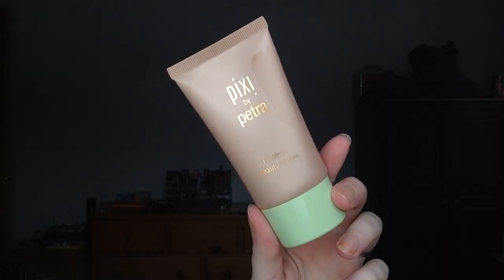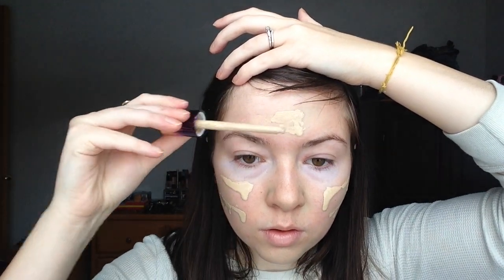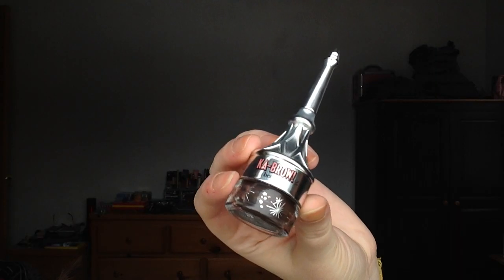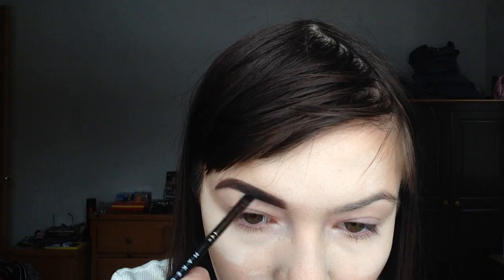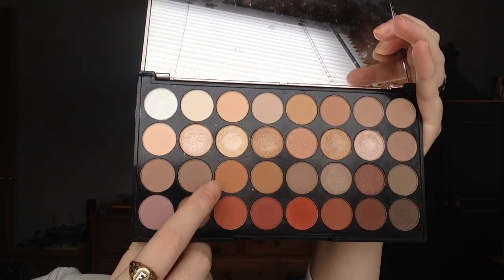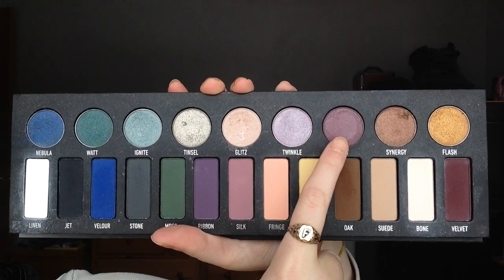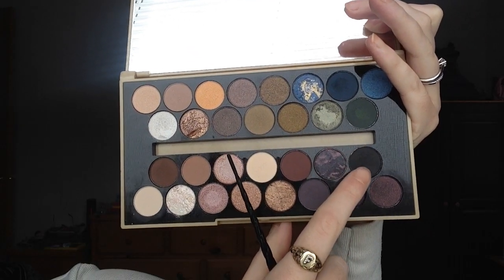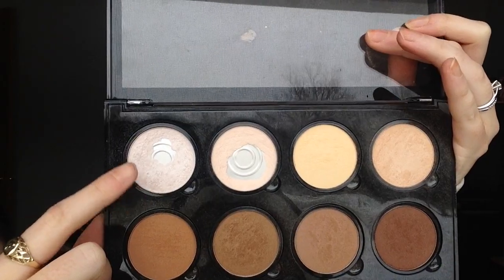Dark Sultry Valentines Day Makeup Tutorial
Hey, everyone, I hope you guys are ready for Valentine's day! If not I have this dark sultry Valentines day makeup look that will knock everyone off their feet and have everyone's eyes on you!
Thanks for clicking on my channel and checking me out it means a lot to me. Makes me a very happy panda. I am all about CONSTRUCTIVE criticism! =)

F A C E ⋆
Kiss Professional creme contour palette
Tarte Rain Forest of the Sea Foundation
Inglot Pressed powder in 17
NA
No 7 Translucent Setting Powder

NYX Creme Blush In Boho Chic
NA
NYX Contour and highlight Pro palette

Kat Von D Metal Matte Eyeshadow palette
NA
NYX Ultimate Brights eyeshadow palette
Makeup Revolution Fortune Favors the Brave palette
Makeup Revolution Flawless 3 palette

Wet N Wild Mega slicks lipgloss
NA